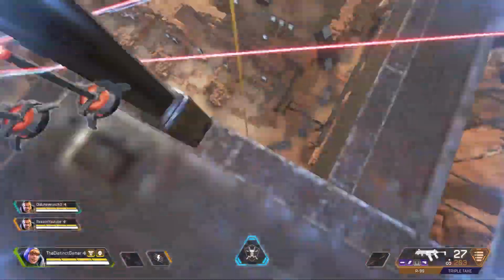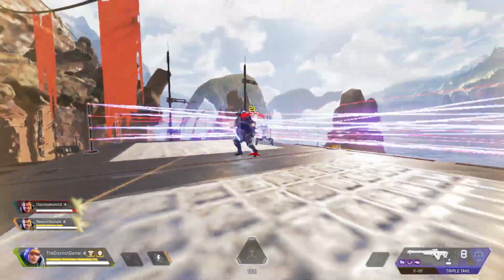How To Hold High Ground In Apex Legends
High ground is important as it gives you an advantage over enemy players in most scenarios. Getting it can be easy, but holding it can be a little more difficult. This video details simple and advanced tactics to improve your ability to hold high ground efficiently.

Thank you for 7;07 of your time.

-Lunch: It's yummy!

Timestamps:
00:00 Intro & Details
00:30 Obi-Wan vs Anakin
00:32 SUBSCRIBE!
00:45 Getting High Ground
02:40 Legends That Hold Height The BEST
04:42 Don't Over-Peek/Expose
06:34 Outro